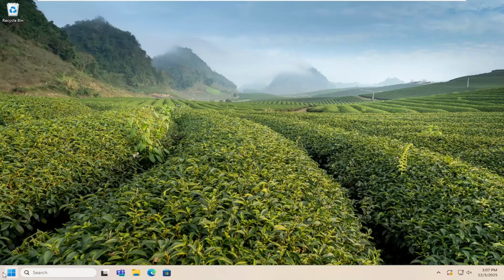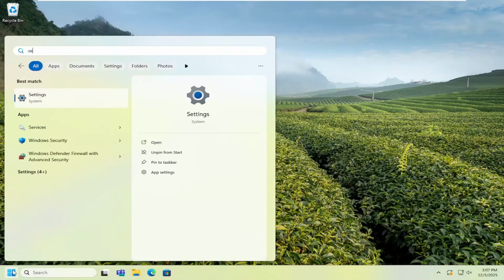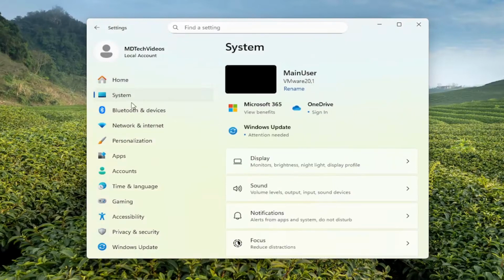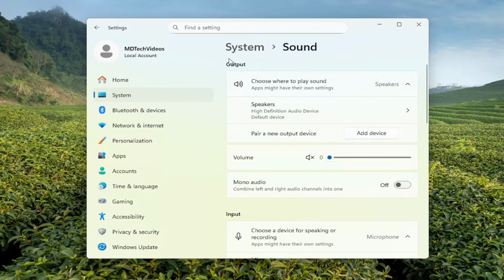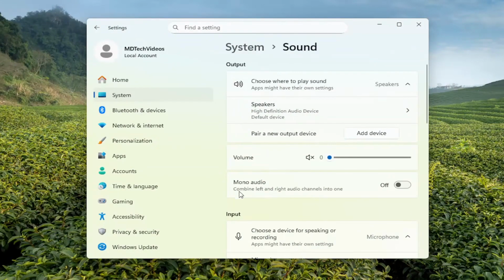How to Enable/Disable Mono Audio on ASUS Laptop [Tutorial]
This tutorial provides a clear explanation of how to manage mono audio settings on an ASUS laptop, helping viewers understand why this sound option can influence overall listening quality. The video focuses on optimizing audio performance and improving accessibility for users who need balanced output. It highlights key reasons someone might use mono audio and what benefits this setting can offer across different applications. Viewers will gain a better understanding of how this audio feature affects everyday device use without going into step-by-step instructions.

Issues addressed in this tutorial:
mono audio asus laptop
asus audio settings
windows sound options
fix audio imbalance
asus accessibility audio
laptop sound configuration
improve audio output
mono vs stereo audio
asus sound troubleshooting
optimize laptop audio

The second half of the tutorial emphasizes practical scenarios where adjusting mono audio settings can enhance user experience. It explains how certain audio issues may be linked to configuration choices and how recognizing these patterns can streamline device use. The video also discusses the relevance of audio customization for multimedia, productivity, and accessibility needs. By the end, viewers will better understand the purpose and advantages of managing mono audio on their ASUS laptop without being guided through detailed steps.